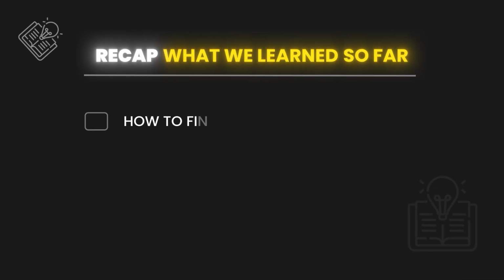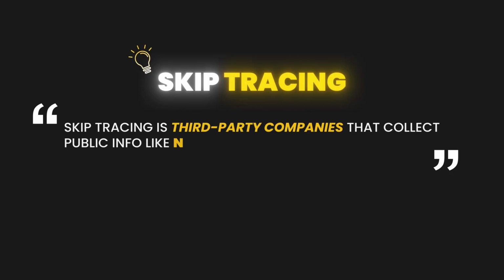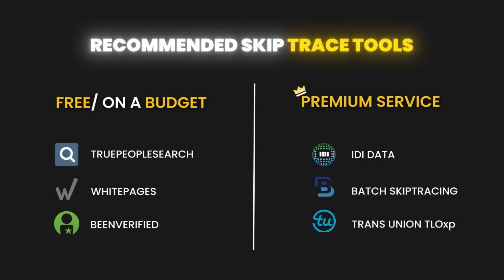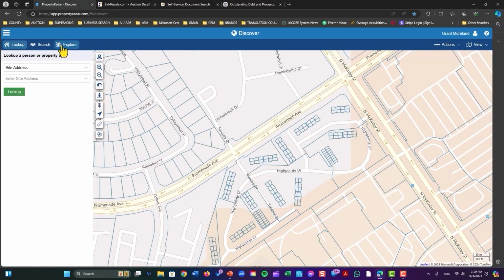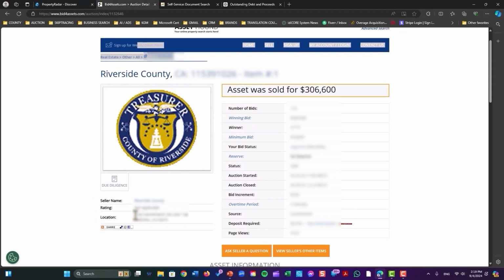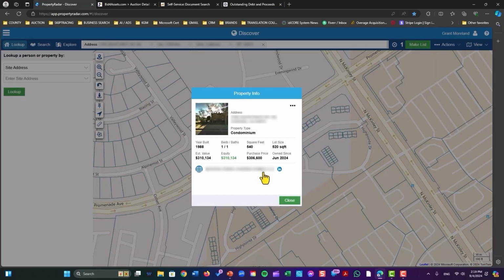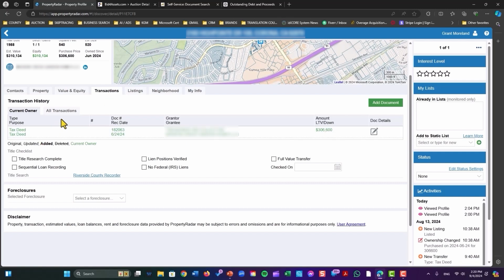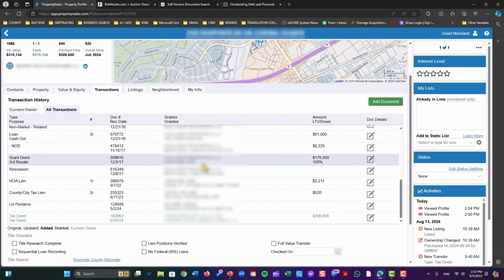How to Find Property Overages and Locate Previous Owners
Struggling to find previous homeowners for your overage lists? In this video, I'll show you my exact system for finding overage owners using powerful skip tracing tools. I'll walk you through how to use Property Radar, True People Search, and other tools to easily locate previous owners for your overage business.

This is the real process for finding overage leads that I personally use. I'll show you how to skip trace using just a parcel number or address to find the previous owner. Watch to see how to use Property Radar step-by-step and other powerful overage tools to save you time and grow your business.